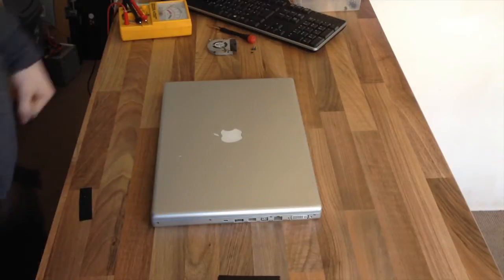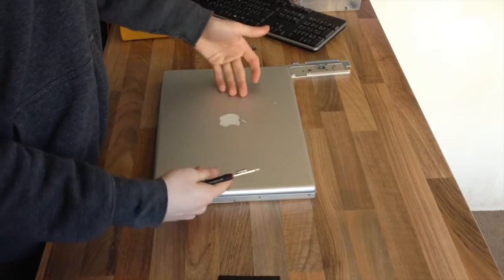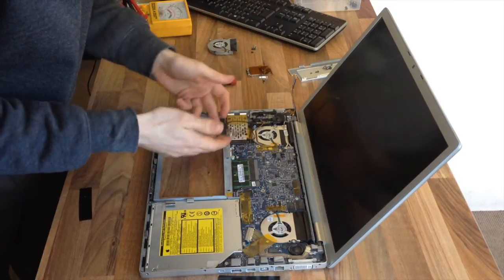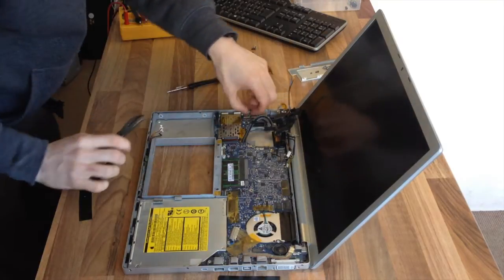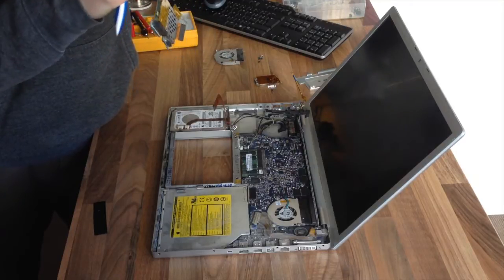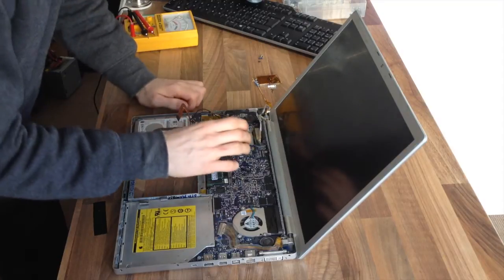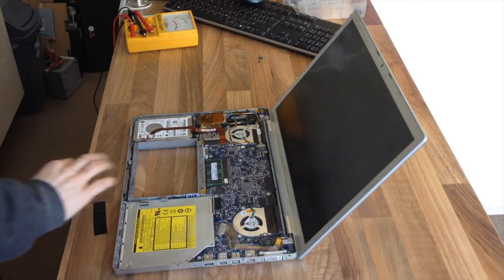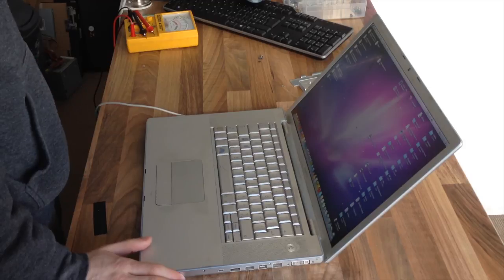Let's Fix Computers Ep.16 - MacBook Pro I/O Board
In which Graham changes the input/output board on a MacBook Pro Alluminium, replacing the MagSafe connector, audio ports, and CardBus slot.

Sorry the camera angle is a bit naff for this one, I'm experimenting with new camera angles in my up-coming videos to give you all a better view!

Music is "Wukki" by Fuzz & Million used with permission.